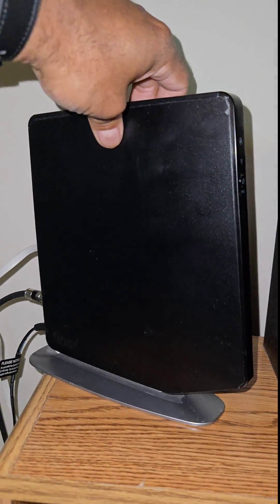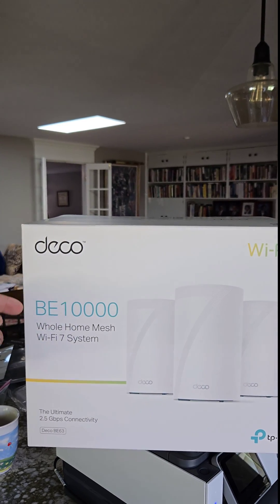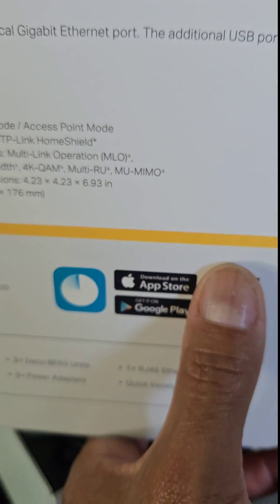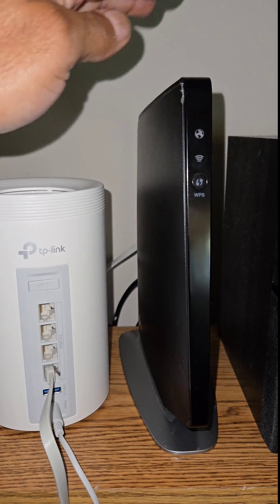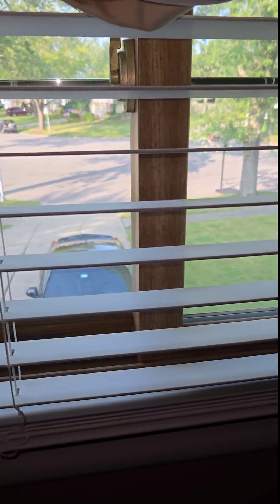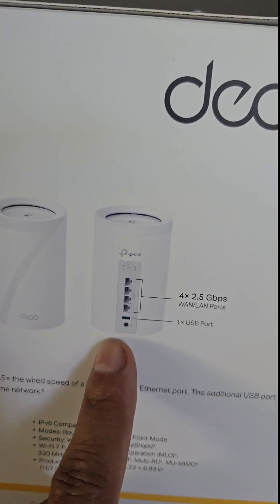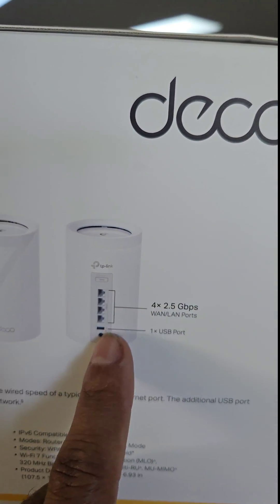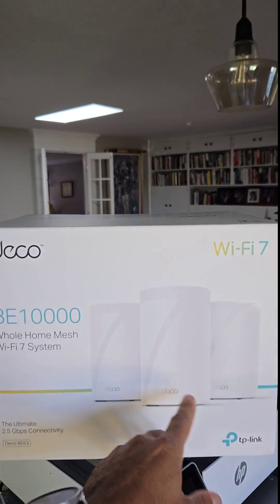Wi-Fi 7 Upgrade! TP-Link DECO BE63 in the house, and the backyard, and the frontyard, etc... 😅